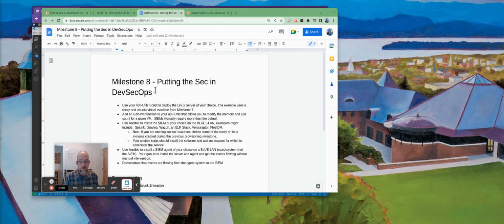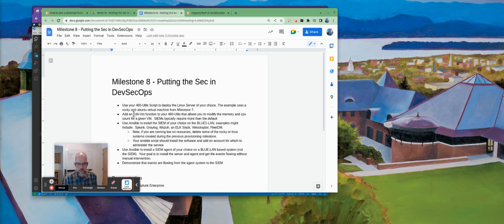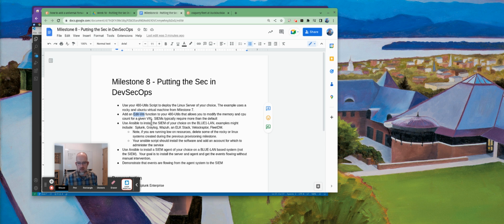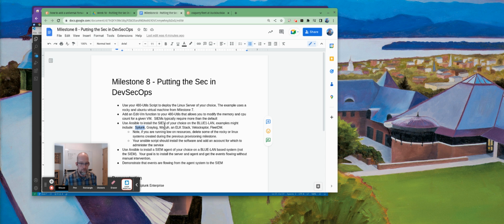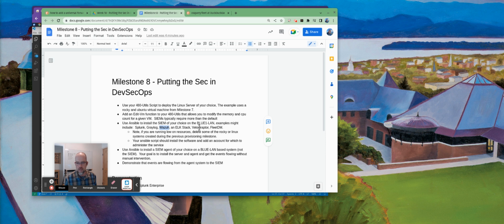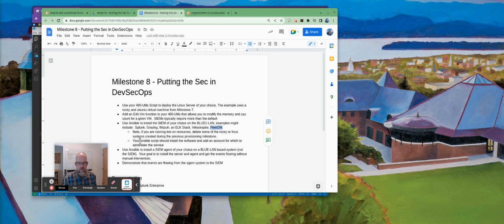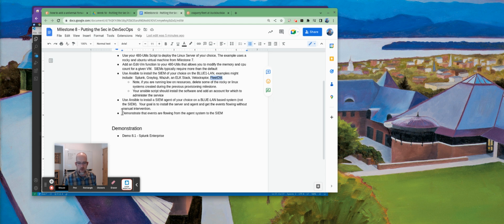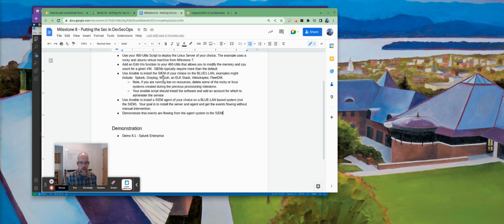Milestone 8 - Overview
In this milestone we are configuring a SIEM and reporting host via Ansible